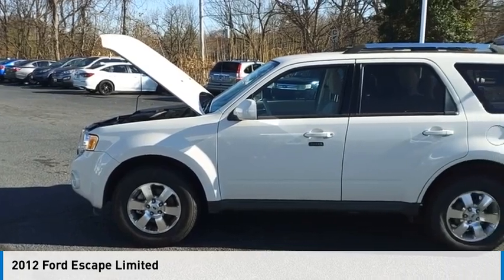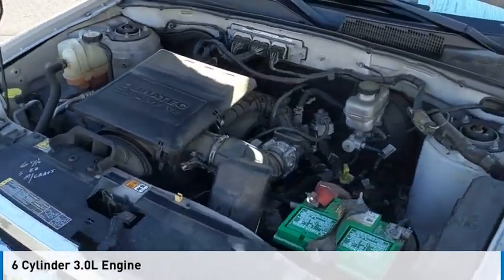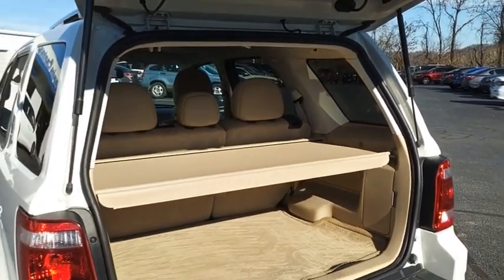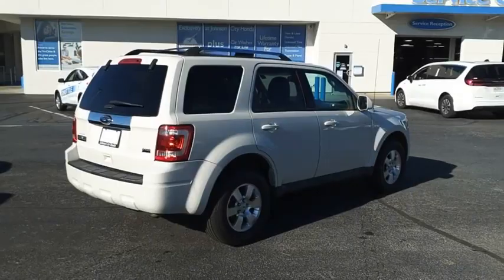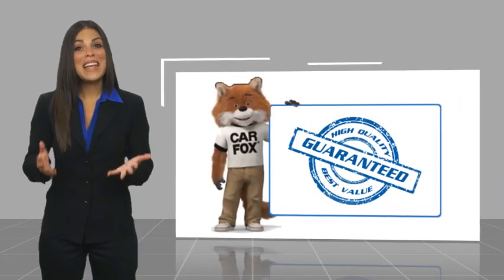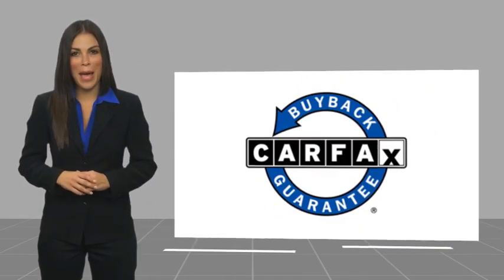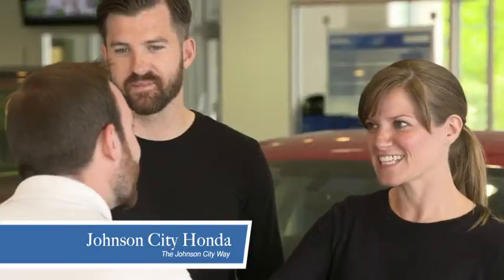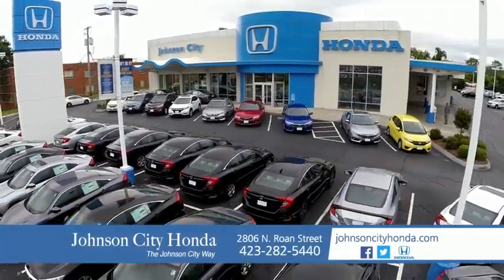2012 Ford Escape Limited Used H53606A